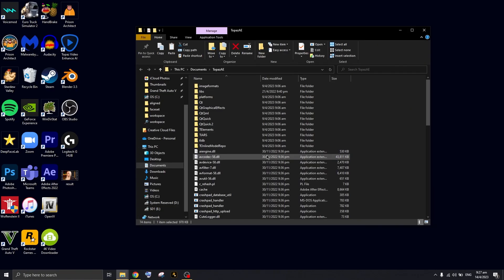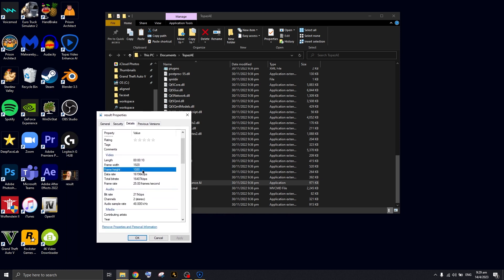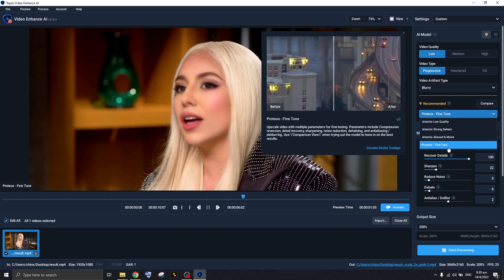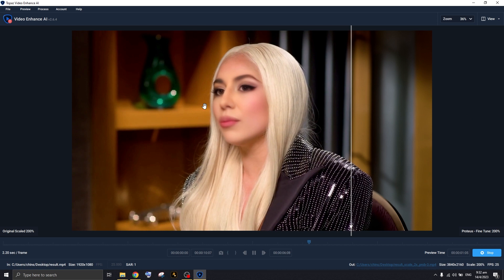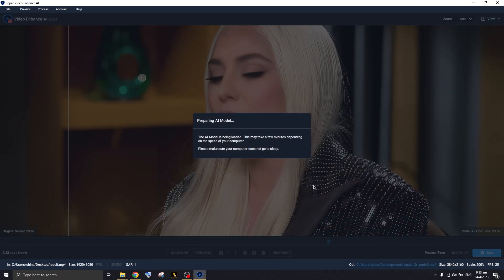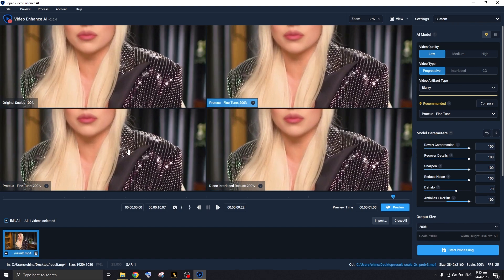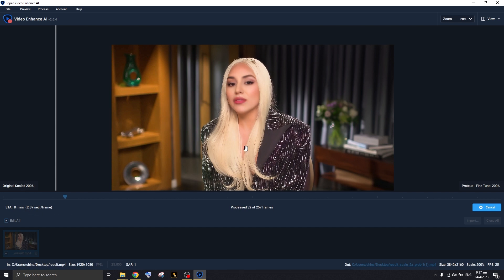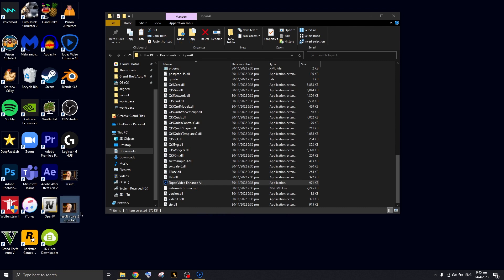Converting Low Res to 4k footage using Topaz AI Enhancer Tutorial [2023]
➜ In this tutorial video, we will be exploring how to use Topaz AI Enhance to convert your footage to 4K for a YouTube video. Topaz AI Enhance is an artificial intelligence-powered software that can enhance your footage by increasing its resolution, improving its clarity, and reducing noise.

We will start by opening Topaz AI Enhance and importing our footage. Next, we will adjust the settings to our desired output resolution of 4K. We will also adjust the settings for noise reduction, sharpness, and clarity to enhance the overall quality of our footage.

Once we have applied our desired settings, we will export our footage as a 4K video. We will then upload our enhanced footage to YouTube and check the video's resolution in the playback settings to ensure that it has been converted to 4K.

By the end of this tutorial, you will have learned how to use Topaz AI Enhance to convert your footage to 4K for a YouTube video and enhance its overall quality.

Inside this video: Converting Bad Quality to 4k using Topaz AI Enhancer Tutorial [2023]